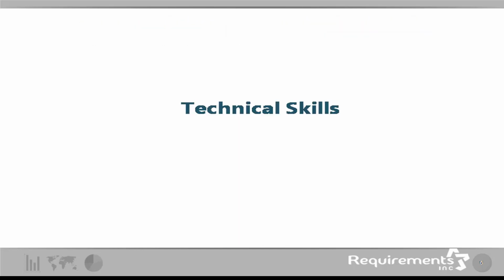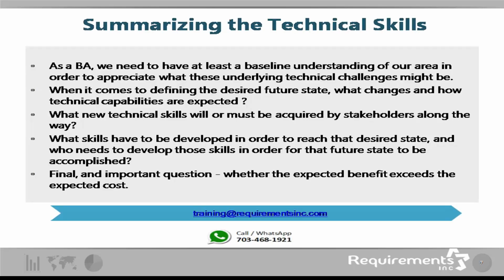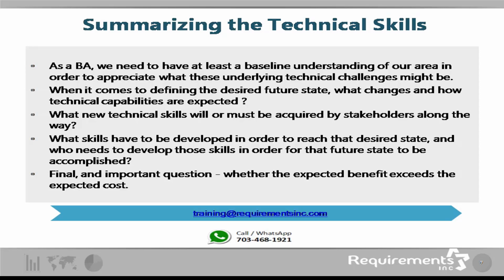Business Analyst Toolkit - Introduction for Beginners - Call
== BA Toolkit ==
This video focuses on the 3 different types of skills required as a Business Analyst. It also elaborates on how these skills - Analytical Skills, Technical Skills and Interpersonal Skills help in creating successful Business Analysts in today's work environment.

Watch a detailed information session on Business Analyst roles, responsibilities and challenges Interested in pursuing a Career as a Business Analyst?

Get started as a Business Analyst, register for getting your Free 7 day pass

== About Requirements Inc ==
Since our inception in 2008, Requirements Inc. has been pioneering as a leading IT provider in training, management consulting, solutions development, staffing and corporate requirement engineering. Our primary focus is on business analysis and requirement gathering functions in software/project development process. As a training provider, our mission if to help IT beginners seeking to become Business Analysts by overcoming the barriers of entry.

== About Business Analyst Workshop ==
Requirements Inc endorsed by IIBA provides beginner friendly job based training and placement assistance. If you are looking to transition to IT industry through BA, then this program could be the perfect platform to help you achieve your career goals.

== Training Mechanism ==
1. This is 4 weekend Session for 32 hours.
2. At the end of the training you will get 40 IIBA PDUs and a certificate acknowledging the training you underwent.
3. Live Instructor led training and On Demand training will be the training mechanisms.

== About Placement program ==
Are you a beginner to becoming a BA or already have BA experience? Our recruiters can help you with the Junior and Senior BA Roles across US. For details about the benefits of Placements through us,

== Job Support ==
Already in a BA Job and need assistance in your projects,